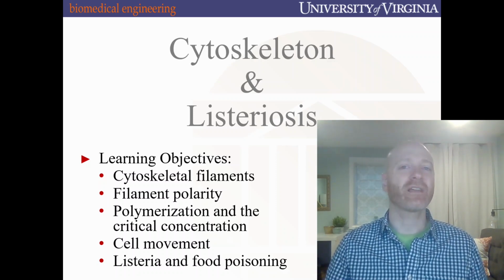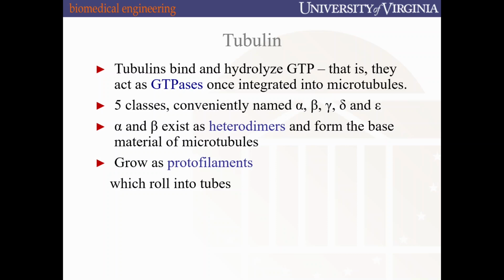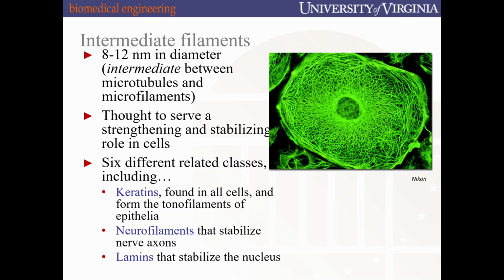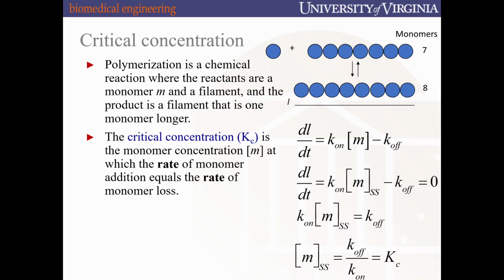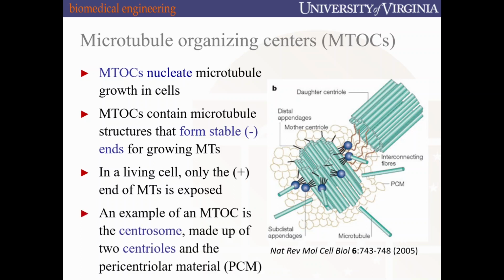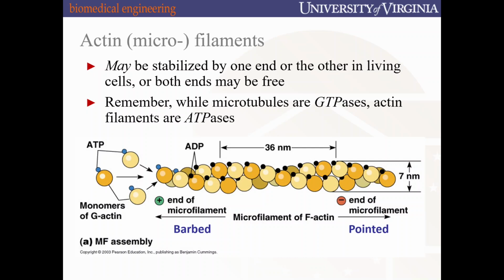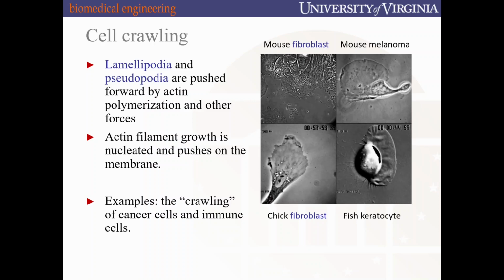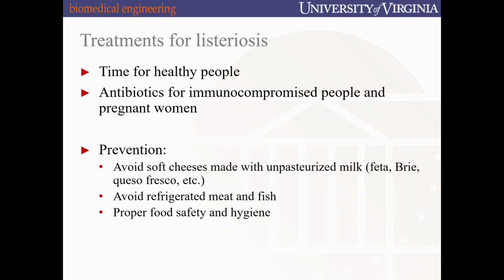BME2104 18 Cytoskeleton Listeriosis